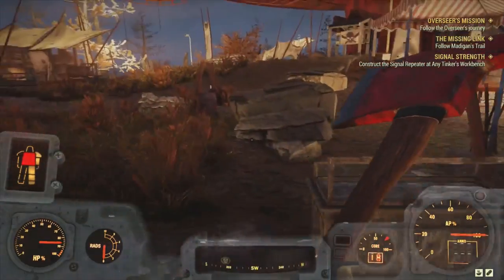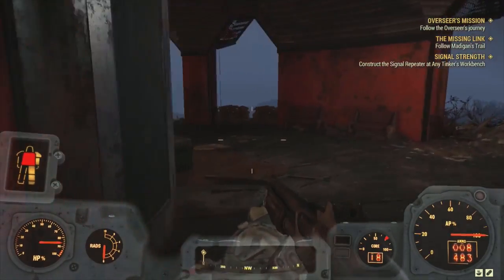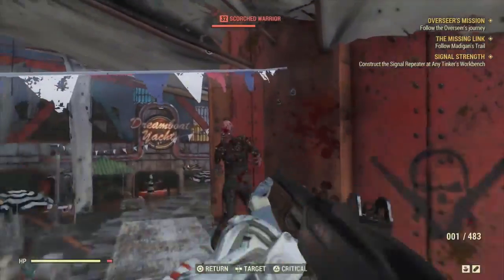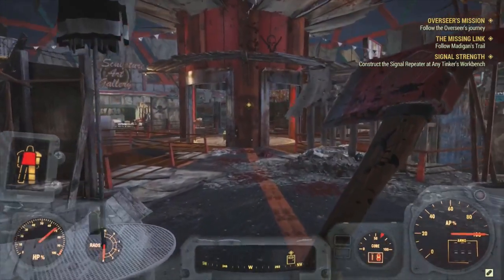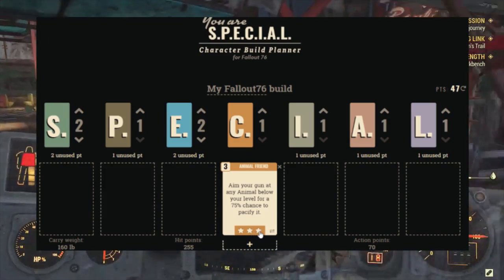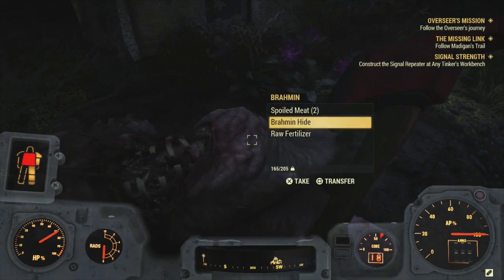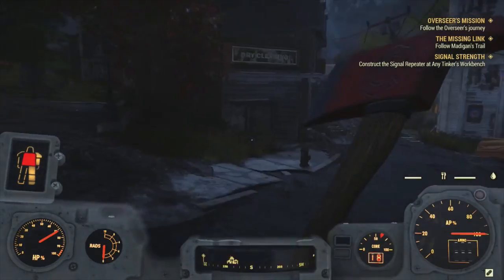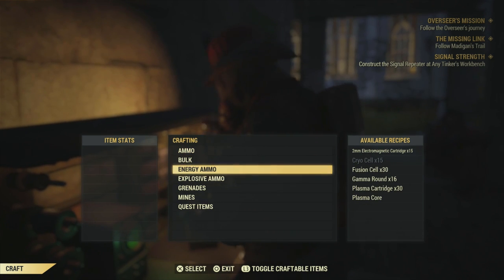How to Get a Companion in FALLOUT 76!!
How To Get A Companion In Fallout 76! Easy guide telling you exactly how you can get a Fallout 76 companion!

In recent weeks on Reddit a user called WarBrand2 has uncovered how to get an Animal or Creature companion in Fallout 76!

In this video i am sharing how this is possible from following the information set by WarBrand2 on Reddit and an article published on GameRant.com